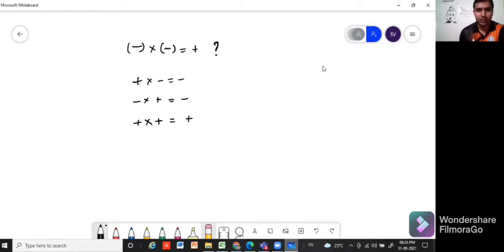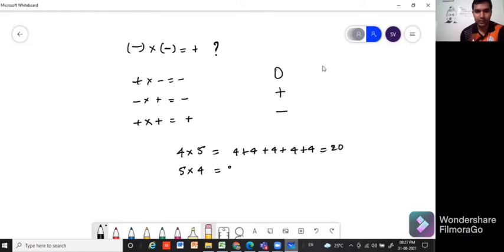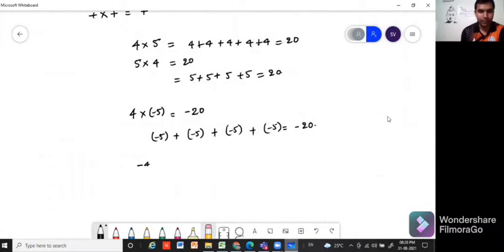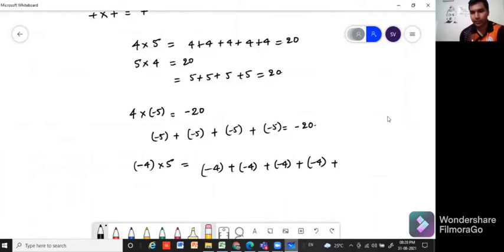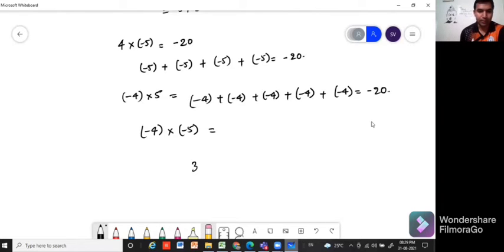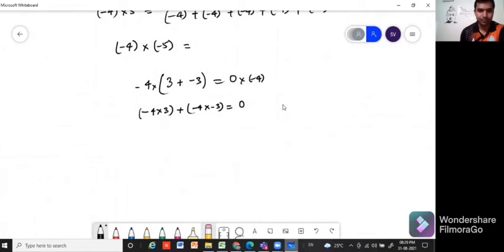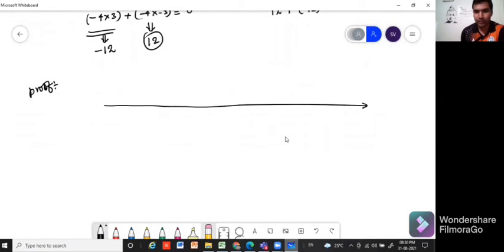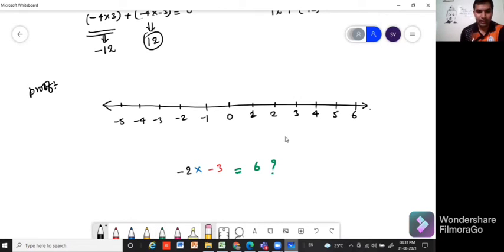The Astonishing Logic Behind - x - = +,You Won't Believe It!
positive